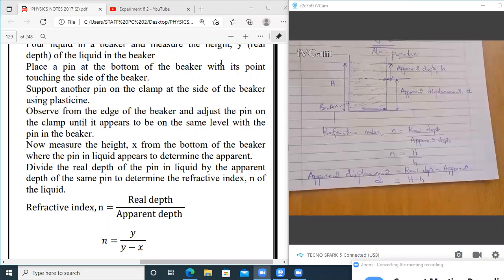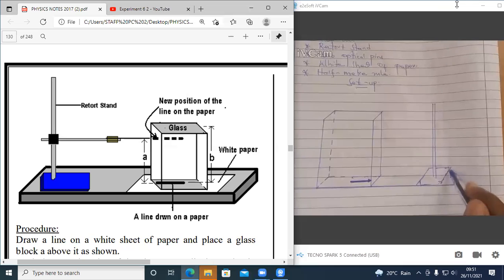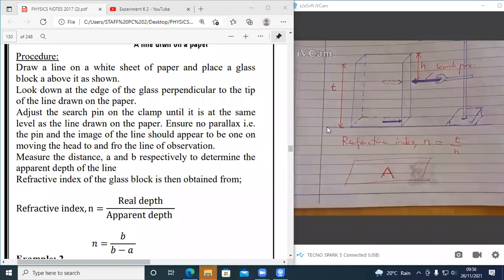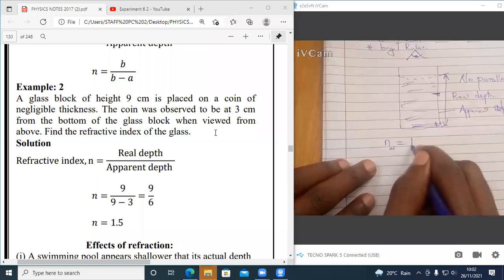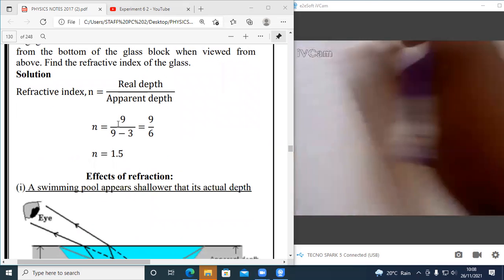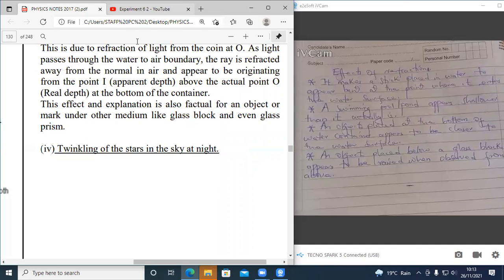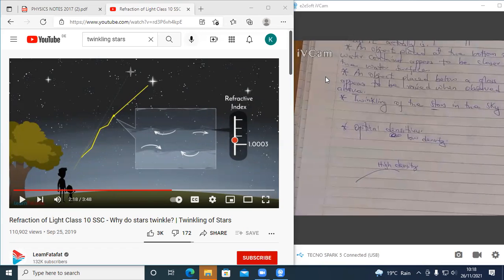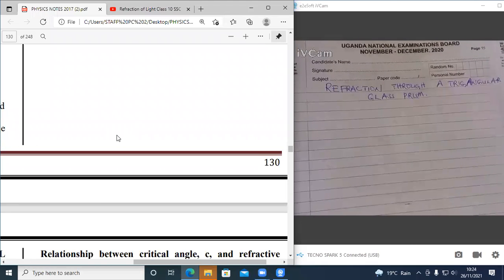2021 11 26 09 45 19 EXPERIMENTS TO DETERMINE REFRACTIVE INDEX USING REAL AND APPARENT DEPTH